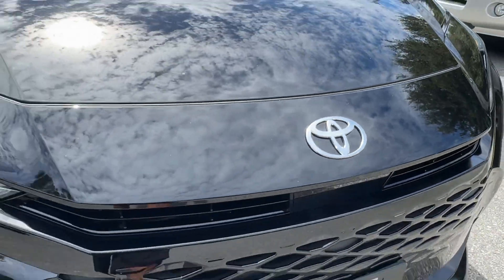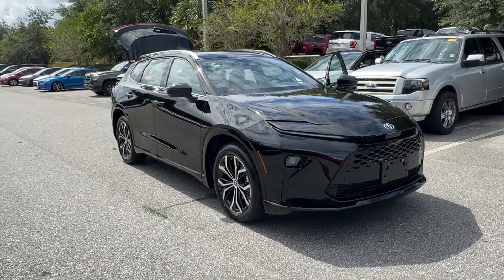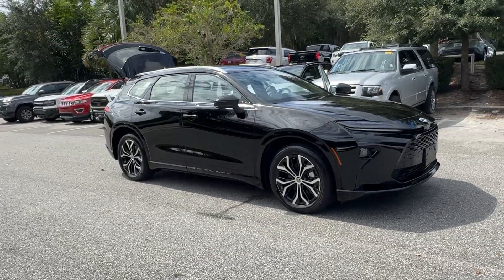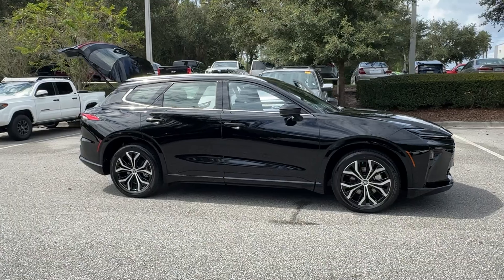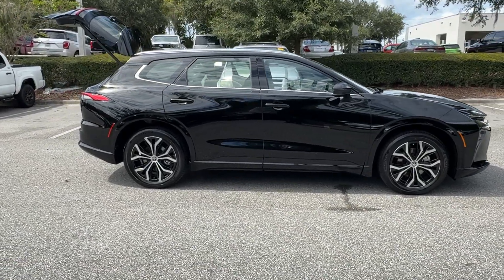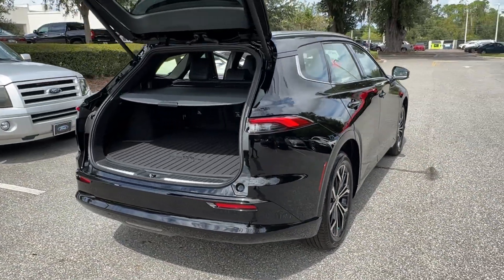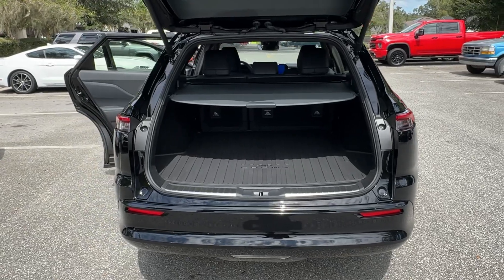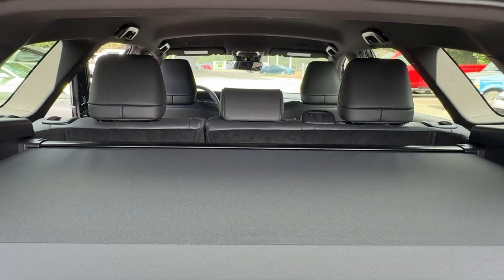2025 Toyota Crown_Signia Longwood, Orlando, Lake Mary, Sanford, Daytona Beach, FL PM002546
Dark Gray Metallic Used 2025 Toyota Crown_Signia XLE available in Longwood, Florida at Parks Toyota. Servicing the Orlando, Lake Mary, Sanford, Daytona Beach, FL area.

Parks Toyota
1701 South Woodland Boulevard

Sophisticated smart and stylish this 2025 Toyota Crown Signia is a meticulous collaboration between pleasantness and polish. With a Gas/Electric I-4 2.5 L/152 engine powering this Continuously Variable (ECVT) transmission you will marvel at this ultimate collaboration between the forces of mother nature and the laws of physics. Its outfitted with the following options: Window Grid Antenna Wheels: 8.5 x 21 7-Spoke Dark Gray Metallic Alloy Voice Activated Dual Zone Front Automatic Air Conditioning Vinyl Door Trim Insert Vehicle Stability Control (VSC) Electronic Stability Control (ESC) Valet Function Turn-By-Turn Navigation Directions Trunk/Hatch Auto-Latch Trip computer and Transmission: Continuously Variable (eCVT) -inc: Electronically controlled . Visit Deland Toyota at 1701 S Woodland Blvd Deland FL 32720 today.